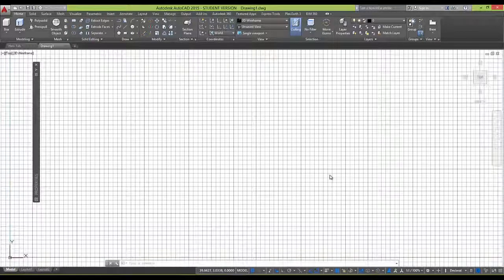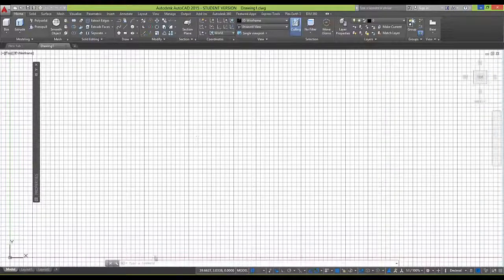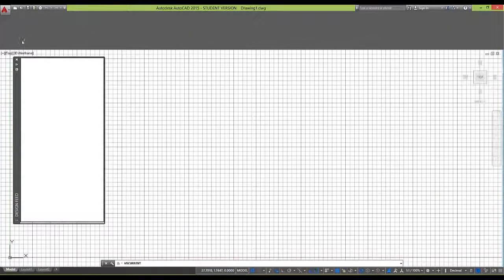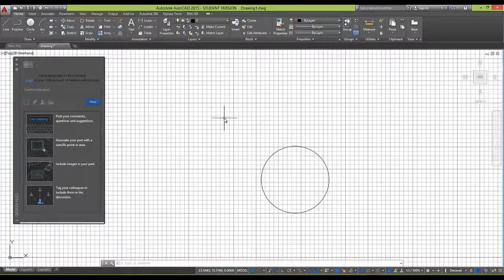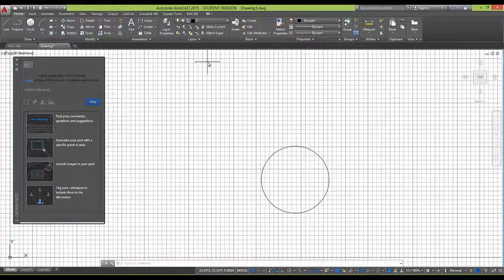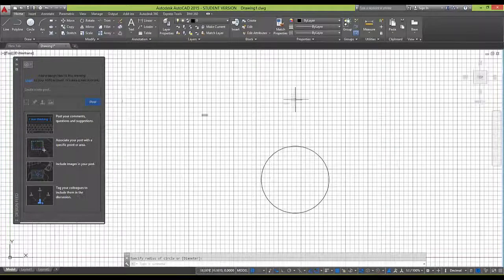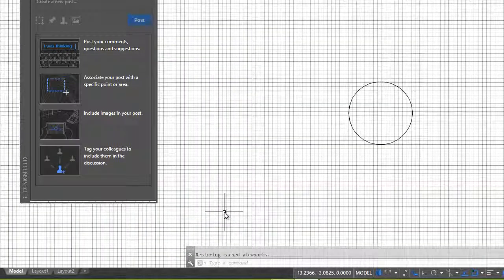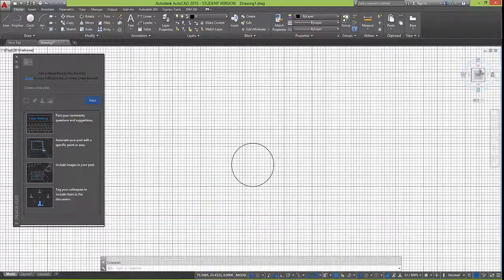INT 560 AutoCAD 2015 1.1